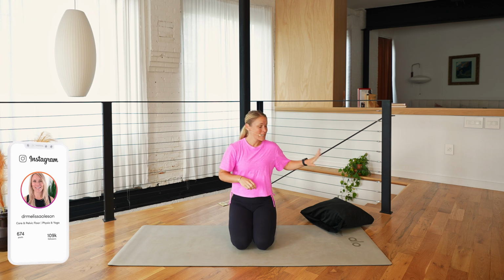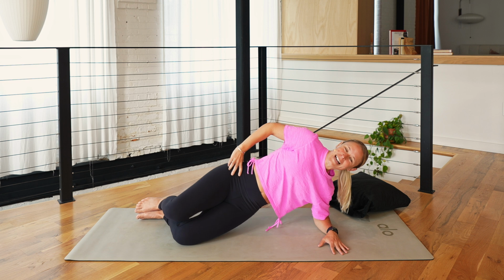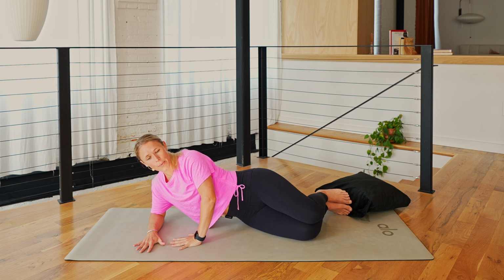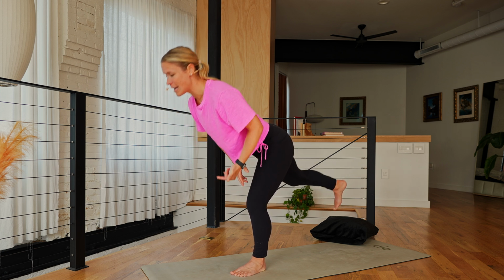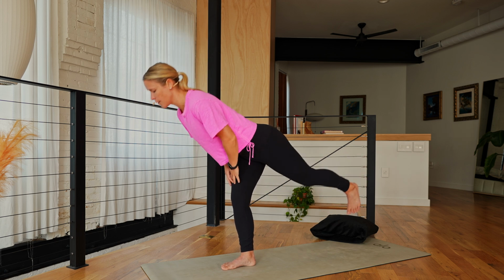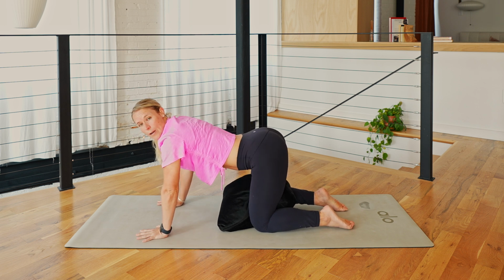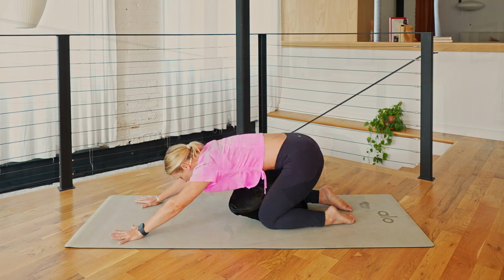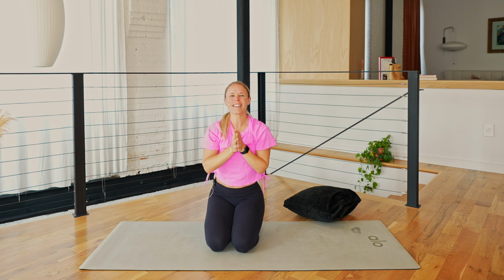Core & Pelvic Floor Strengthening Yoga Workout | Better than Kegels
Ready to fire up your core & pelvic floor? These strengthening exercises will build strength way better than kegels. Our pelvic floor and core needs to move, adapt, react and respond to the activities we do throughout our day, not just squeezing and doing kegels.